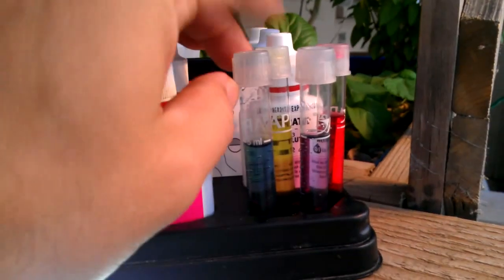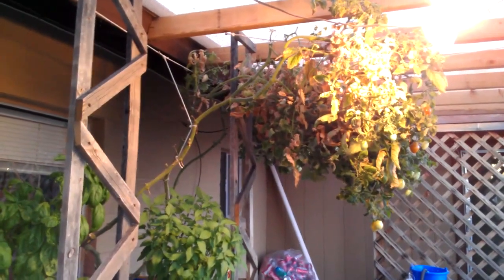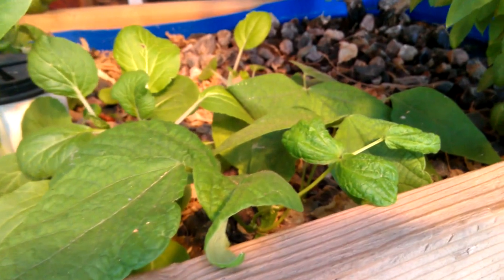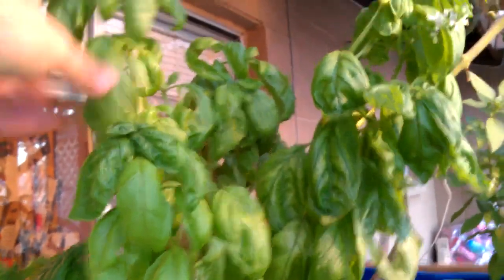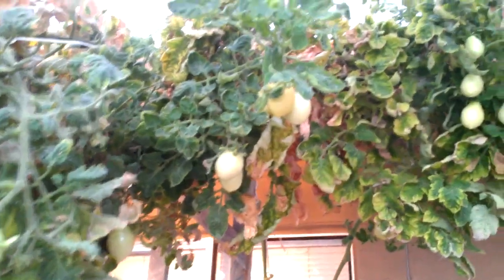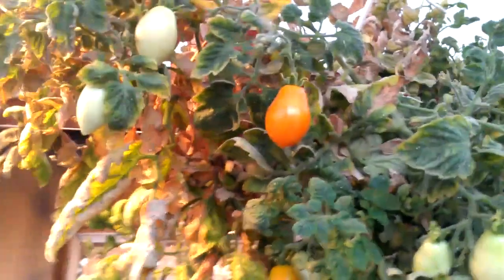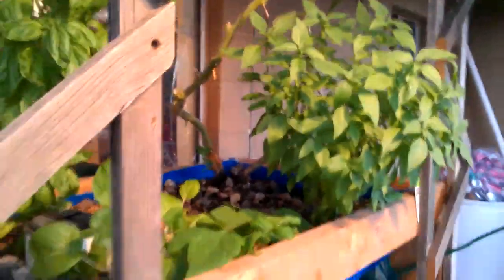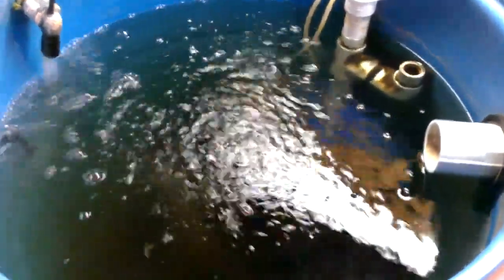Barrel Aquaponics monthly Update June 1, 2013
Sorry something happened when I loaded this video the first time.

In short it rocks.